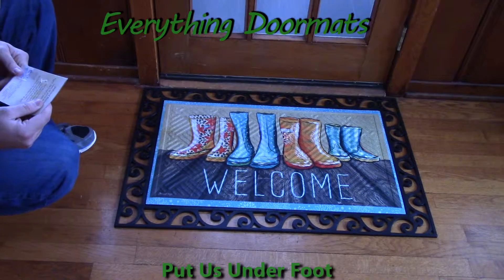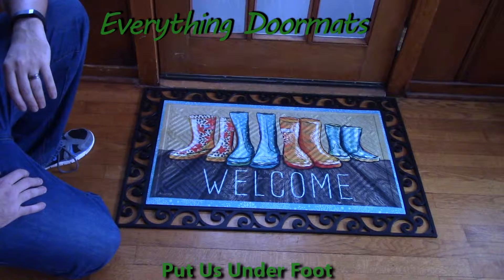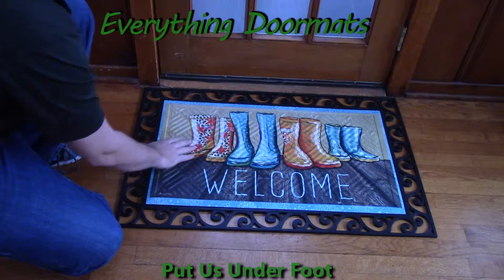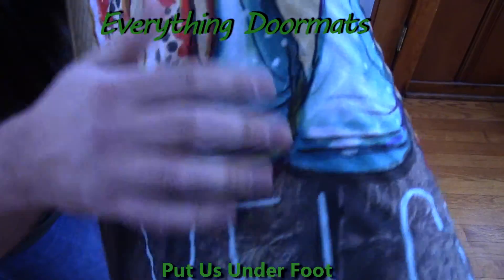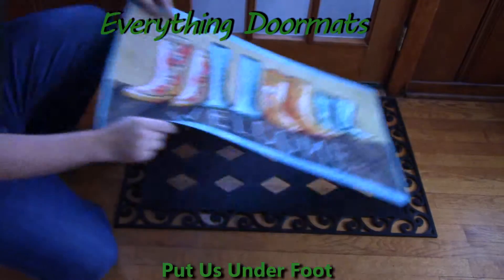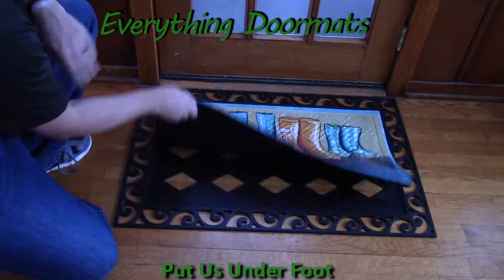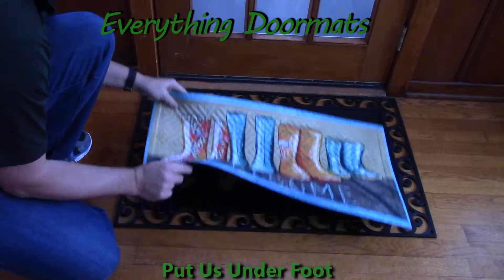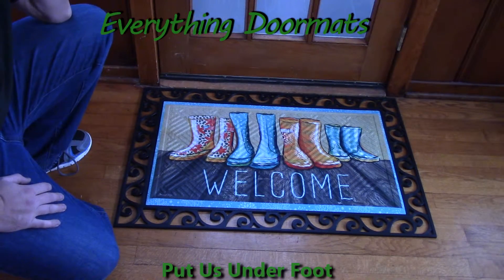Mud Prints Embossed Insert Doormat - 18 x 30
To help their customers even more William & Nicole have put together a series of short videos showing off the different features of their mats. This video shows a 2016 everyday doormat - Mud Prints Embossed Insert Doormat.